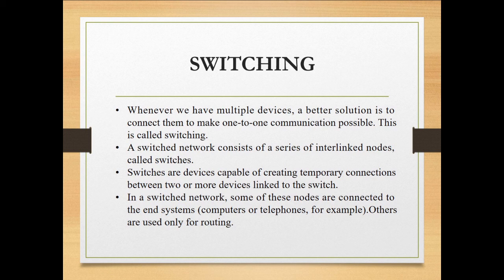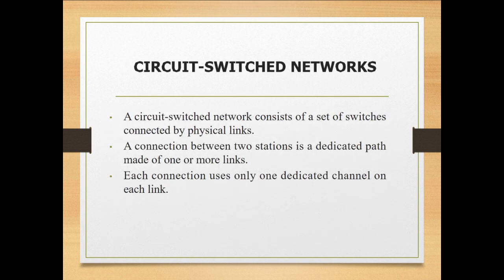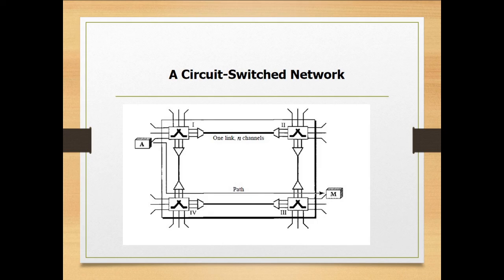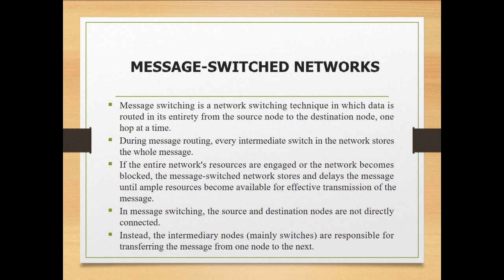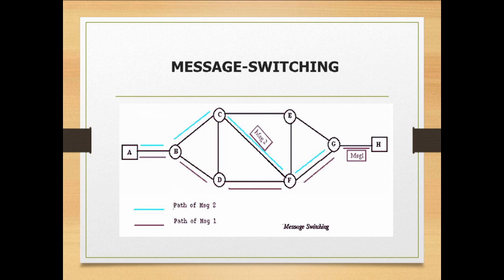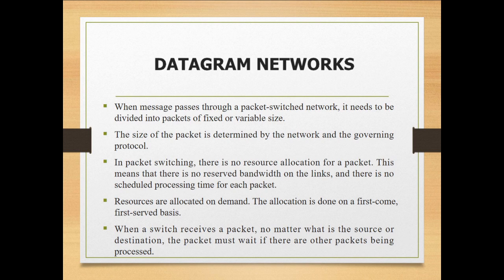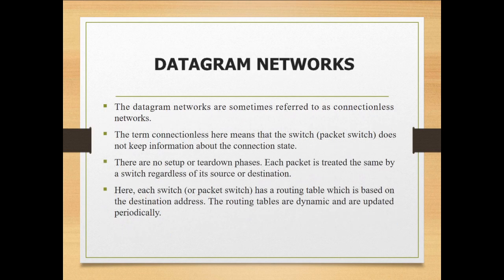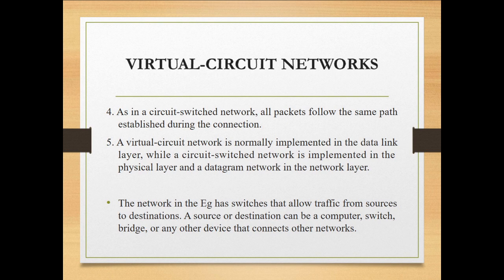WAN Switching and Switching Techniques